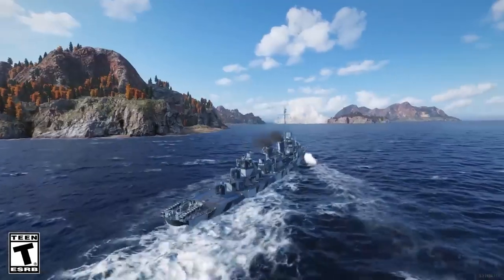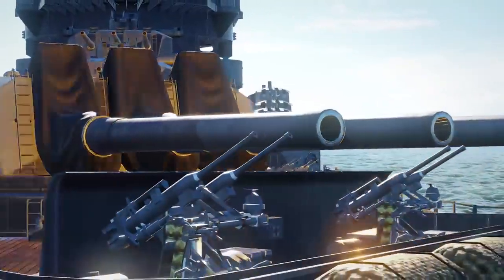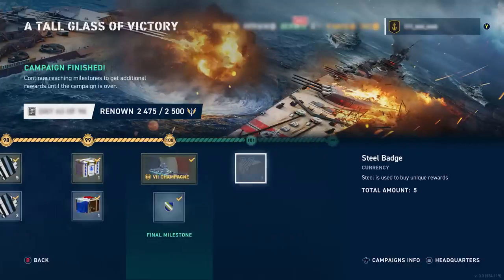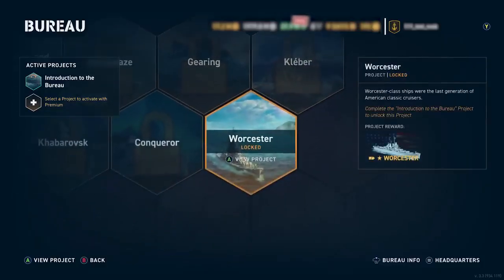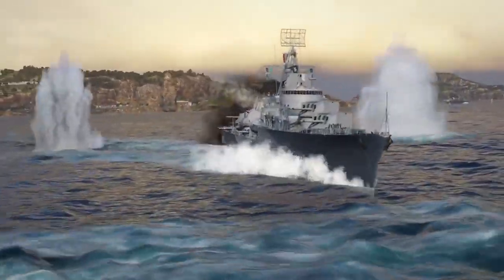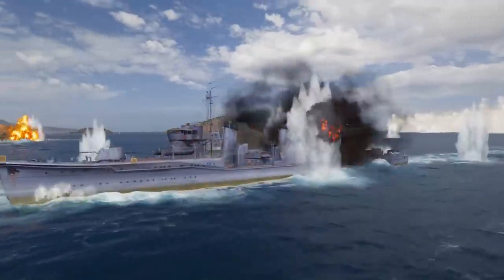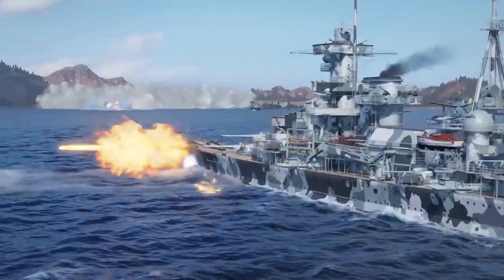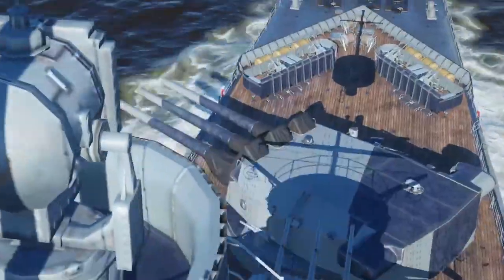World of Warships: Legends – May Update Overview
Earn the French battleship Champagne in the new campaign, take part in the Godzilla vs. Kong collaboration, start on new Legendary tier ships, and more in the newest update for World of Warships: Legends!